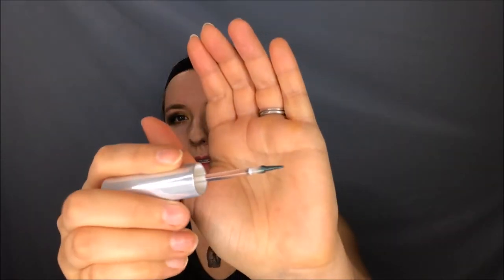But It Was On Sale!: ABH Prism, UD Lip Topcoat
Hi everyone! Today's video is about recent sale items, and whether I was justified in picking them up.  Sometimes it's really hard to resist the impulse because "it's a bargain!"

Products Mentioned:
Anastasia Beverly Hills Prism Palette (Sphere, Throne, Lure, Saturn, Pyramid)
Urban Decay Vice Special Effects Long-Lasting Water-Resistant Lip Topcoat (Circuit)

Comparison Swatches:
Kat Von D Studded Kiss Lipstick (Babe)
Sephora Cream Lip Stain (28 Black)
Make Up For Ever Artist Rouge Cream (C211)

My Makeup:
Belif  The True Cream Aqua Bomb
Dr. Jart+ Premium BB Beauty Balm (Light-Medium)
Tarte Amazonian Clay 12 hour Blush (Paaarty)
Kat Von D Lock-It Blotting Powder (Light)
Physicians Formula Murumuru Butter Highlighter (Pink)
Marc Jacobs Velvet Noir Major Volume Mascara (01 Black)
Kat Von D Basket Case Anti-Precision Eyeliner (Insomniac Black)